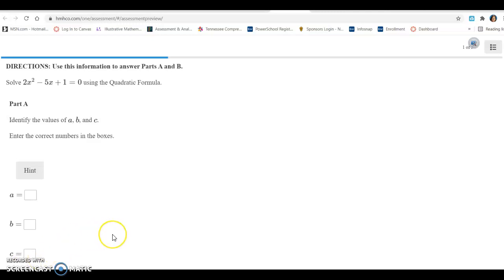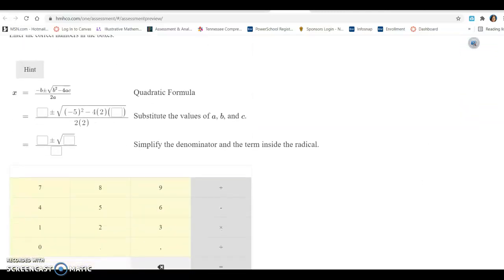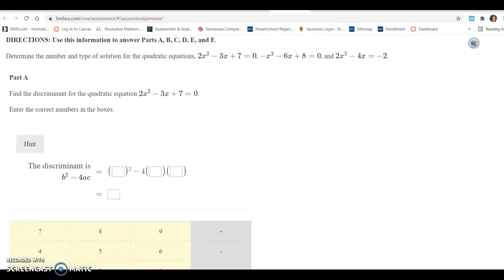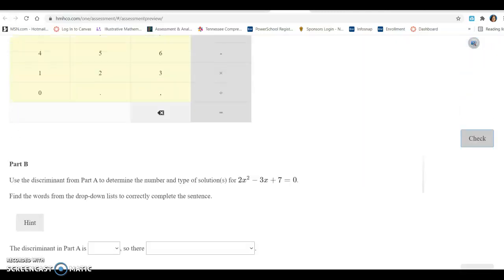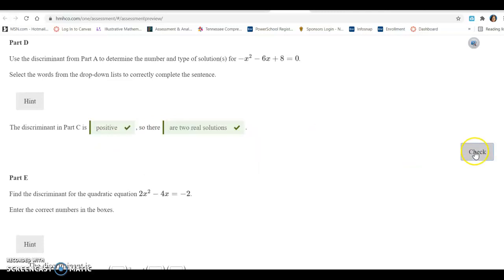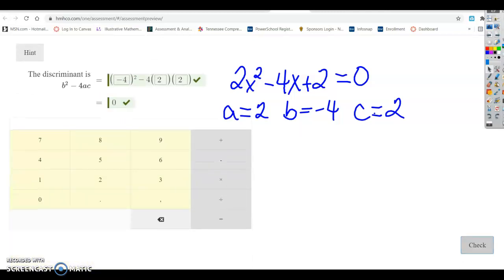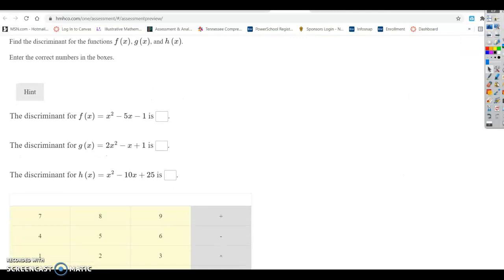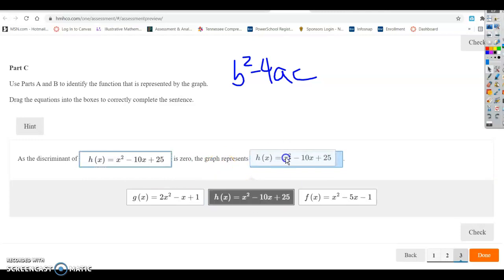Alg. 2_Lesson2.3_Do the math